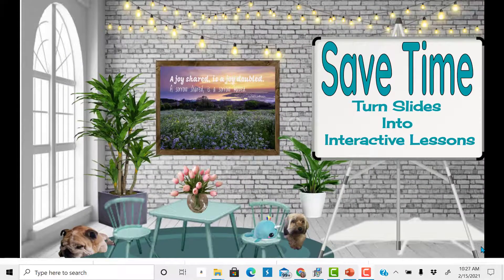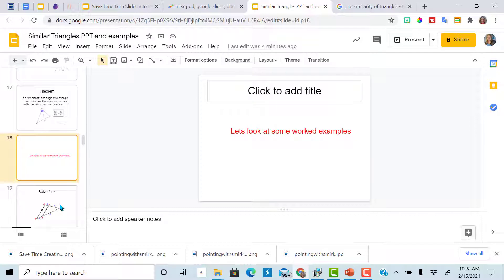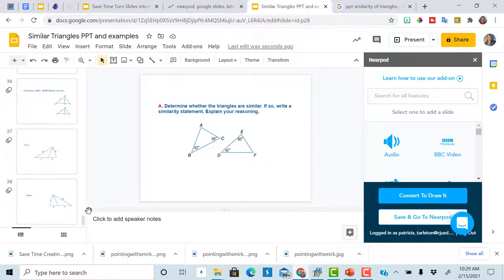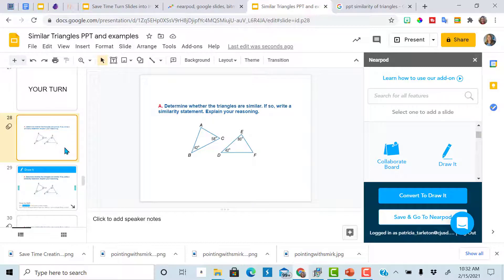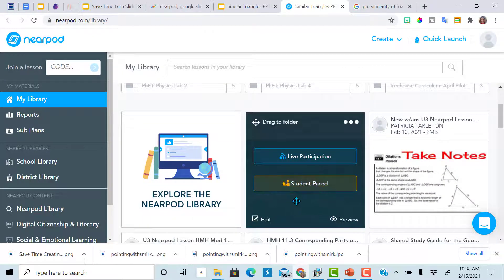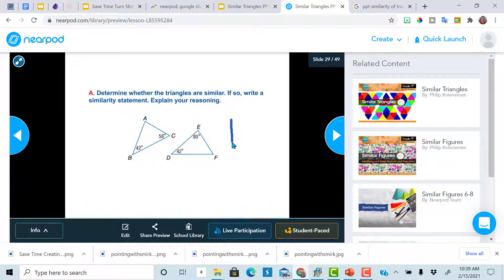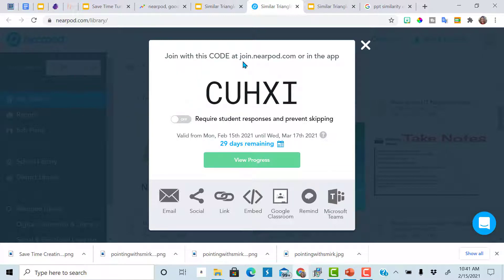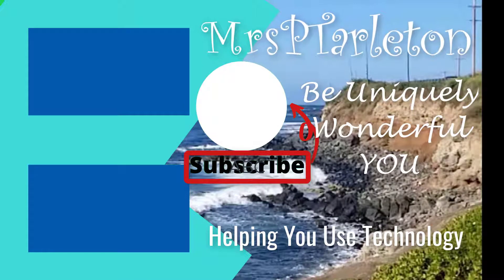Google Slides Quickly Create Nearpod Interactive Lesson | Find slides you can use in class today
* How to create Nearpod Interactive Lessons you can use in your classroom today. I will share with you my quick tip that will have you creating Interactive Nearpod Lessons that will work for any subject.

My personal favorite flavor is Cherry Barcia.
My favorite healthy chocolate treat is Built Bars Cherry Barcia.
Join me on Facebook at Creative Teaching Community

Join me in Facebook Group: Creative Teaching Community